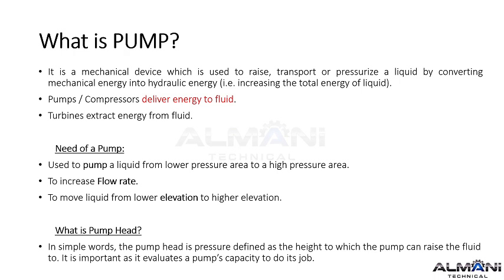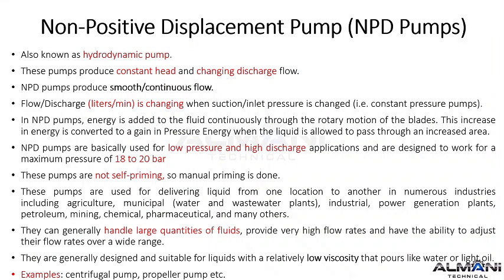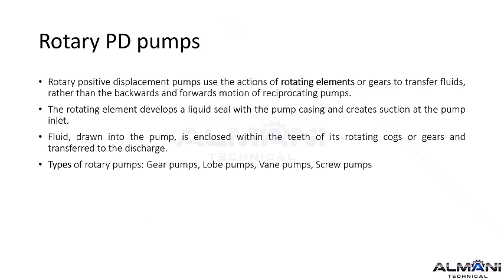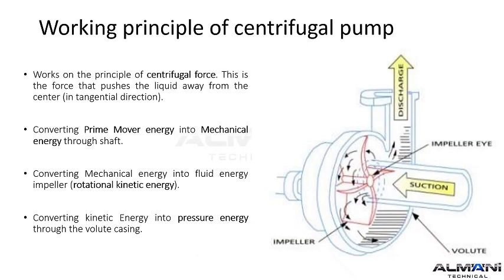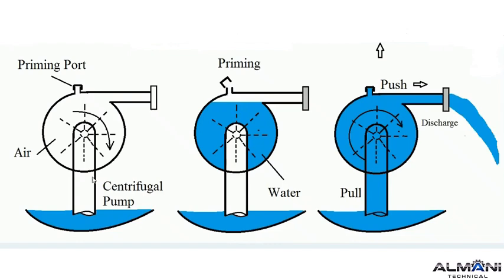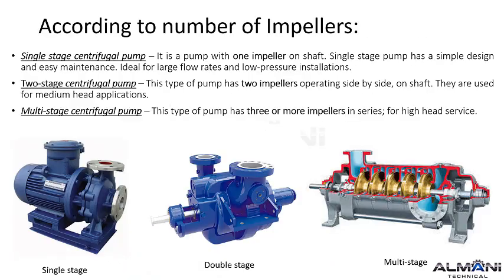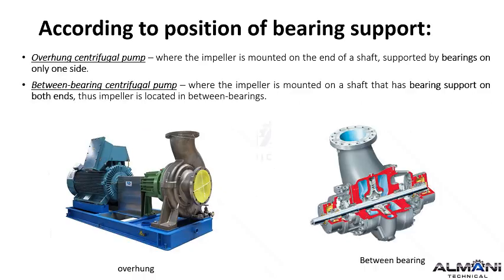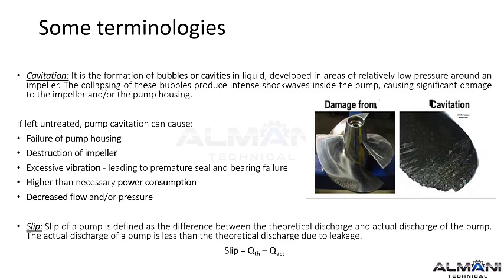Pumps Explained: Types, Principles & Applications (Centrifugal vs Positive Displacement)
Ever wondered how pumps work? This comprehensive guide breaks down everything you need to know. We cover the fundamental principles of pumps, including key concepts like pump head and cavitation. You'll learn the major differences between Positive Displacement Pumps (like gear and piston pumps) and Dynamic Pumps (like centrifugal pumps), including their working principles, applications, and advantages. We also dive deep into the different types of centrifugal pumps, classified by impeller design, volute type, shaft orientation, and more. Whether you're a student, engineer, or technician, this video is your ultimate resource on pump technology.